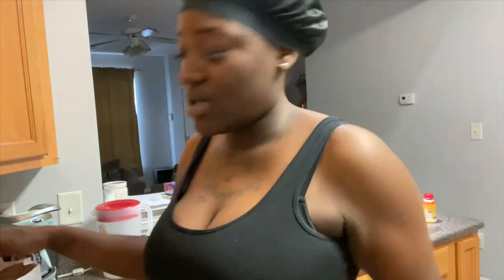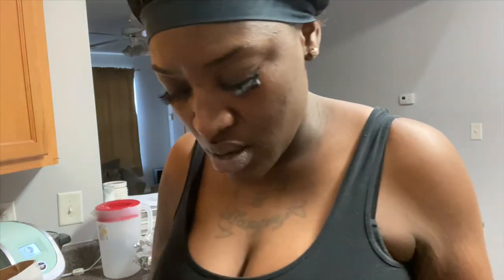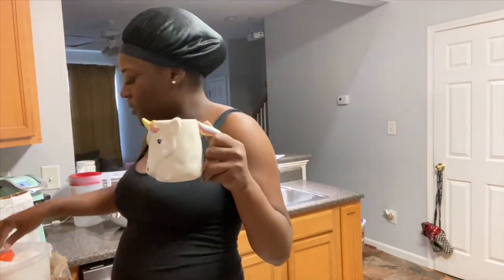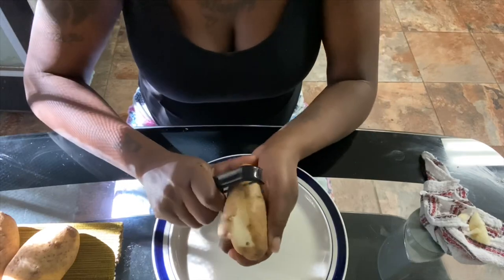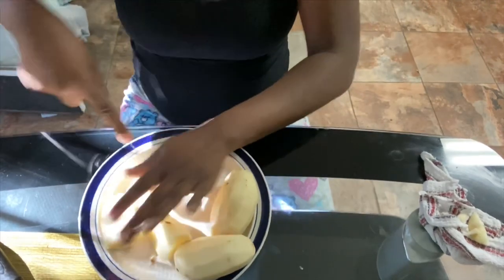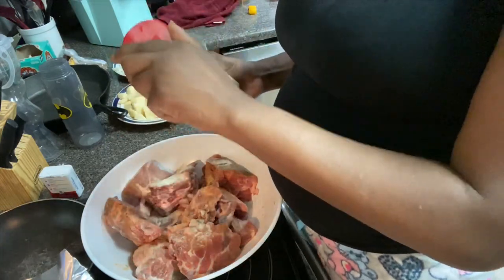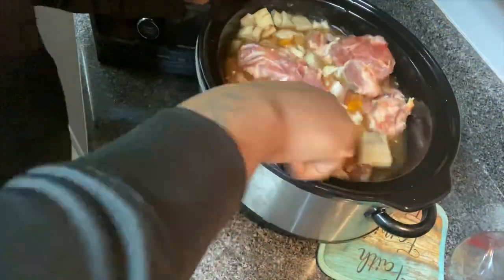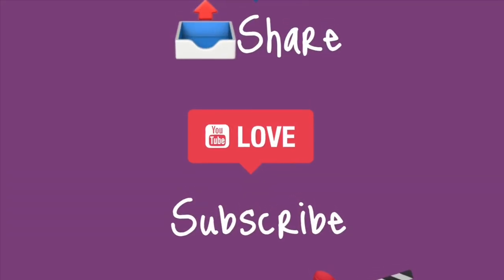Neck Bones crockpot recipe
Hey my loves glad to see you all back this week! 💋
Here’s a crockpot recipe for neck bones and they came out great‼️

Ingredients:
Neck bones
Season salt
Black pepper
Salt
Garlic
Paprika
Gravy pack (McCormick) optional

Diced Onions
Diced Yellow, red, orange peppers
Diced Potatoes
White rice